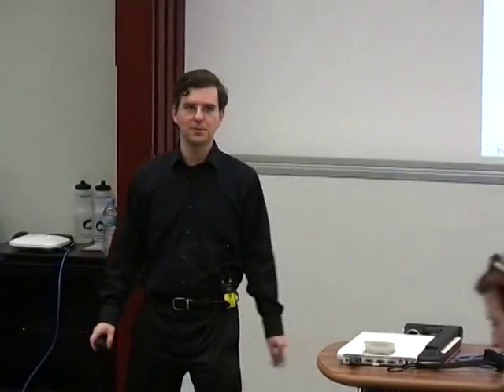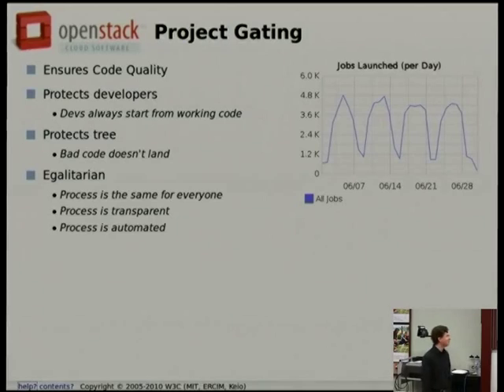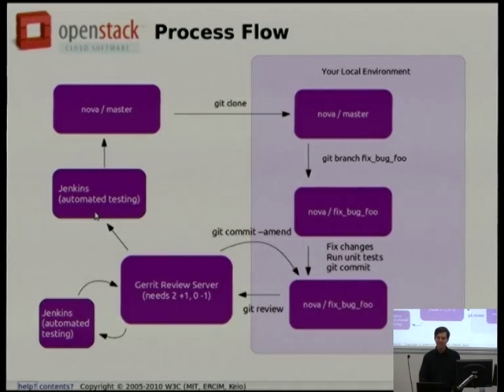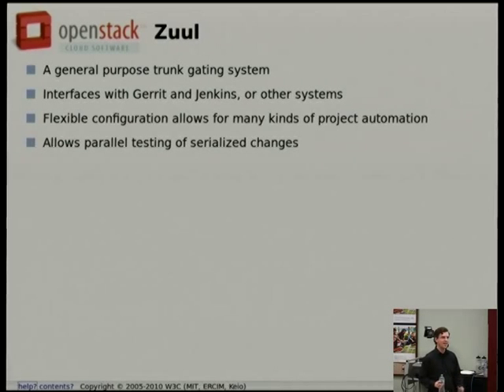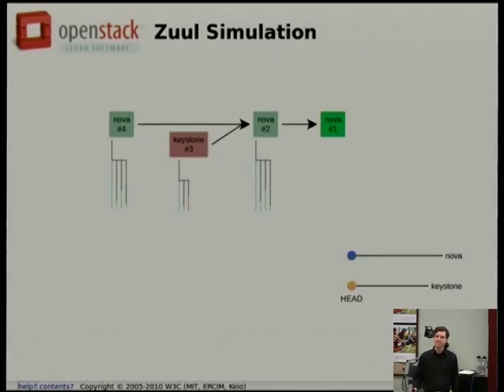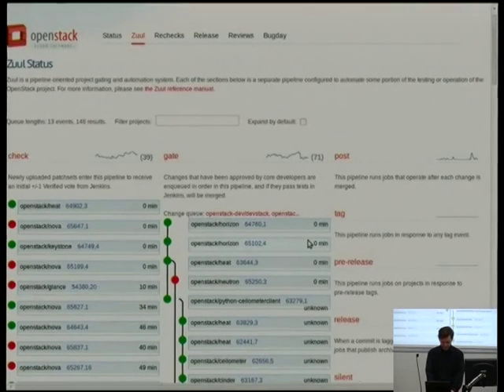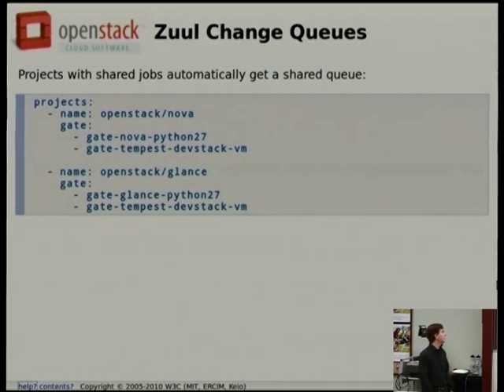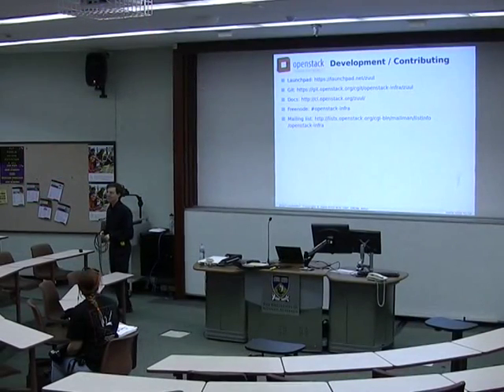How OpenStack Improves Code Quality with Project Gating and Zuul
Presenter(s): James Blair

The OpenStack project is developed by one of the largest open-source
teams in the world, and its project testing and gating infrastructure
is key to the project's success.  Gating is a process where every
change, after passing code review, is automatically tested and merged
only if it passes the test suite.

The OpenStack Project Infrastructure team developed Zuul to manage its
project gating system.  Zuul is a flexible, general purpose system to
integrate code review and test systems and can be used for project
automation purposes beyond gating.  Driven by a simple, readable YAML
file, Zuul has a set of basic concepts that can be combined to make
very powerful automation pipelines.

At a popular session in Canberra, delegates learned why the OpenStack
Project Infrastructure Team developed Zuul and how it forms the core
of OpenStack's gating system.  In the year since, the number of
OpenStack contributors has increased by 121% and Zuul has changed
quite a bit to help us scale the project infrastructure to keep up.

This updated session will cover key features of Zuul such as
speculative execution of tests, as well as new advances such as
support for Gearman and ZeroMQ for building distributed test
infrastructures, and multiple trigger support so that Zuul can
seamlessly respond to events from Gerrit or Github.